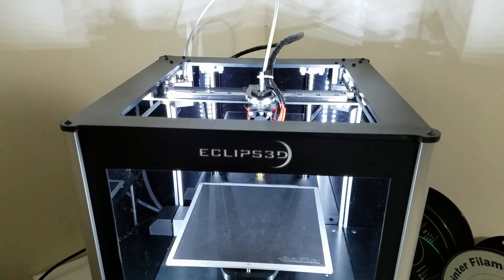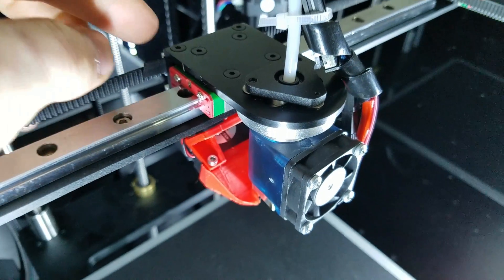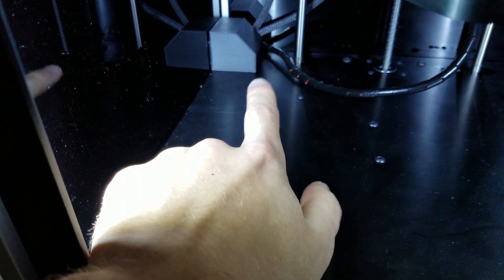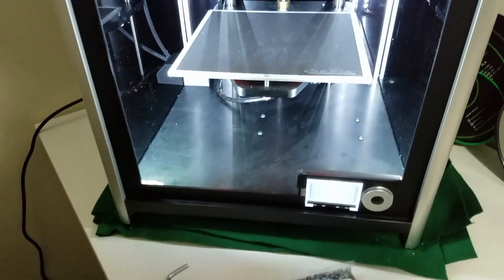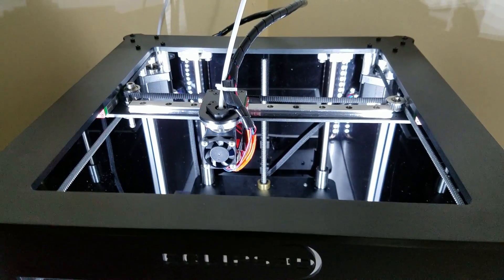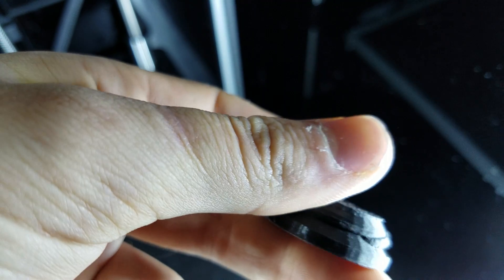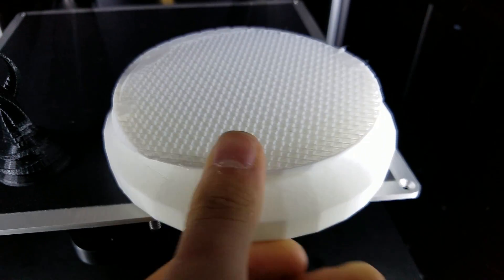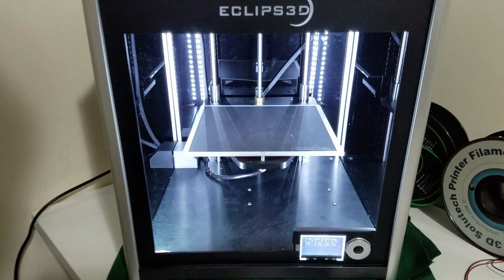Eclips3D2 Update - Hiwin Rails & Random Prints!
Looking for a budget large scale 3D printer? Check out the TronXY X5s

Just an update of some random stuff today! This video is somewhat old so I'll be doing another update shortly with all the latest changes and improvements. As of now, all of the Beta units have gone out and most are just about done being assembled!

•Nicholas L
•Robert T
•Olle J
•Mohammad M
•Jordan R
•Sam P

Eclips3D2 Machined parts courtesy of Parts-Badger!

Credit for Intro Clip goes to Matej and Brian